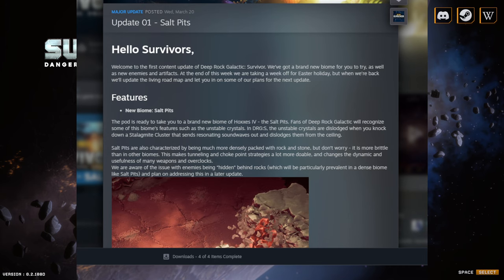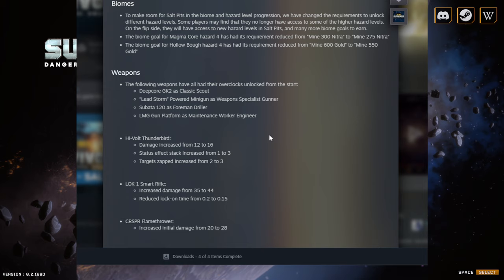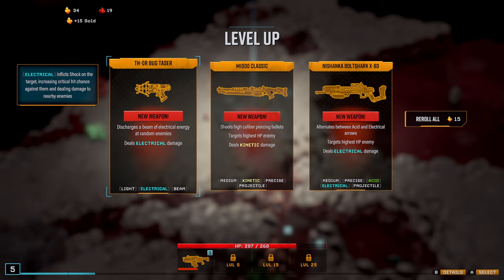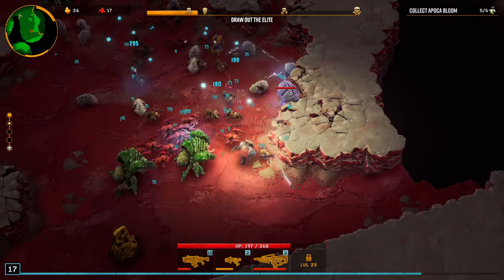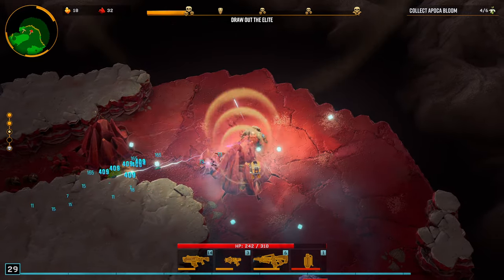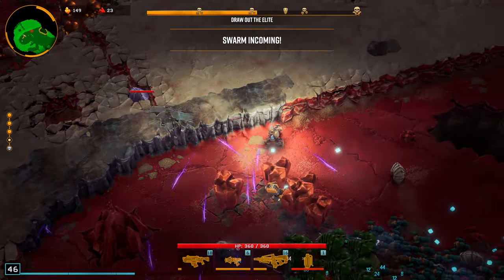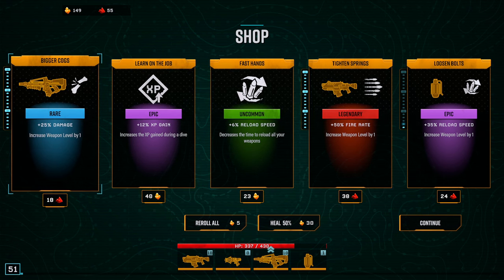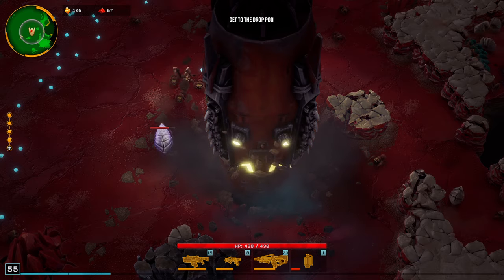HUGE Update! NEW BIOME! Deep Rock Galactic: Survivor!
Checking out the patch notes, and new level!

00:00 - Patch Notes
09:27 - Salt Mines Gameplay!